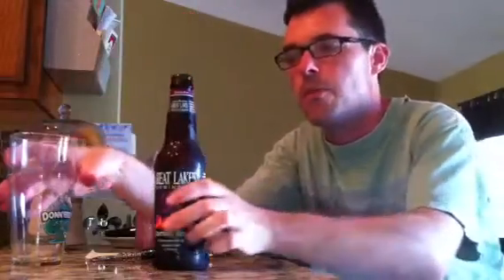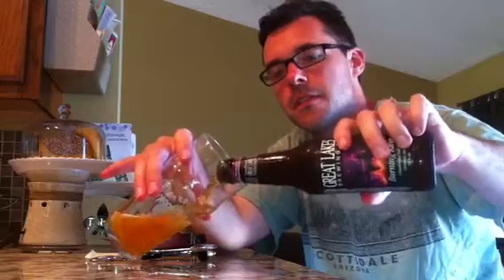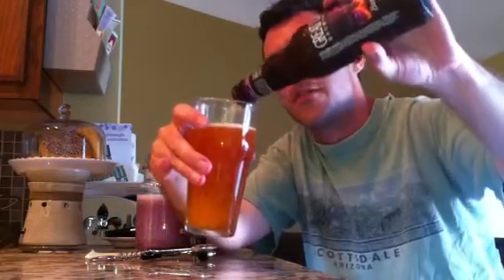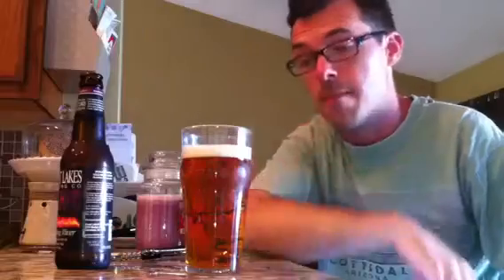Great Lakes Burning River Pale Ale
Mistook it for an IPA at first